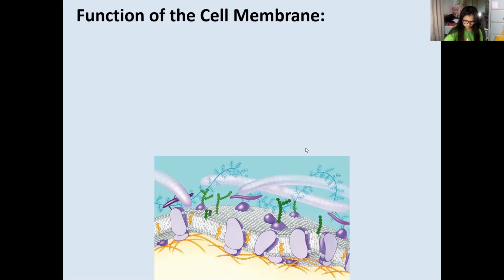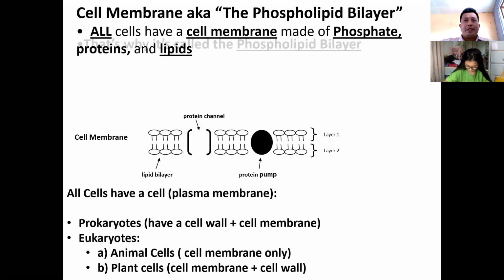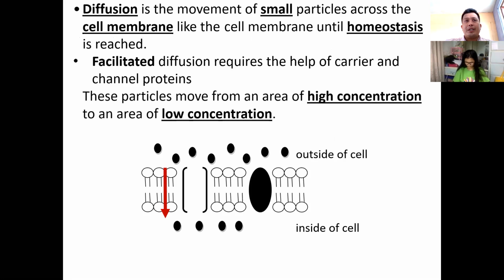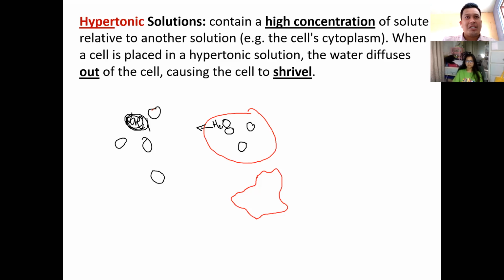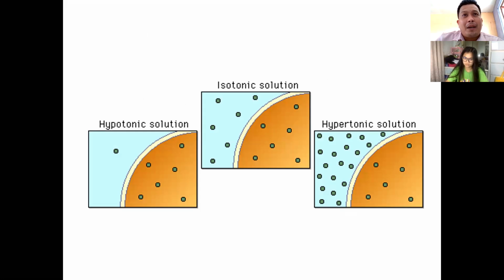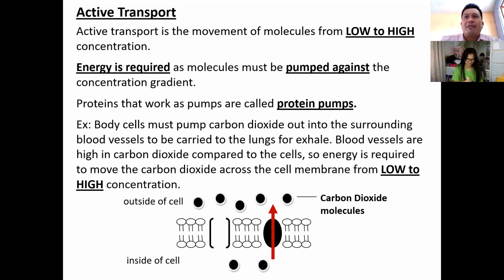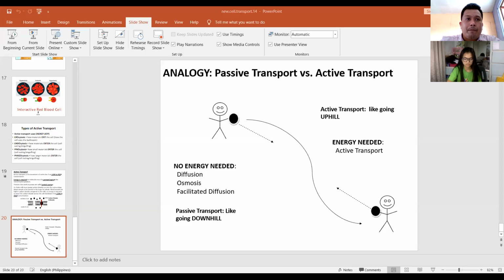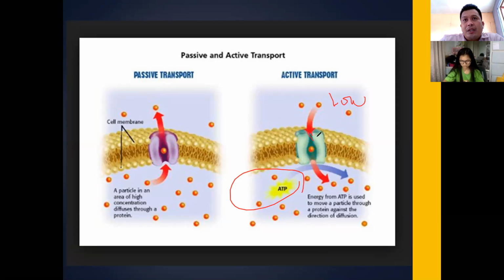Session 6 - General Biology 1 (Cell Transport) Oct 19, 2020